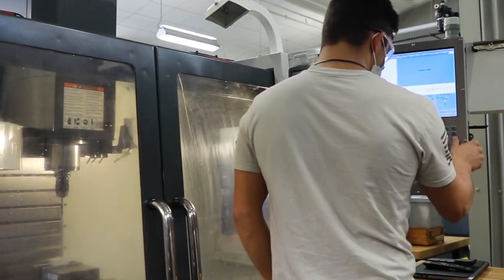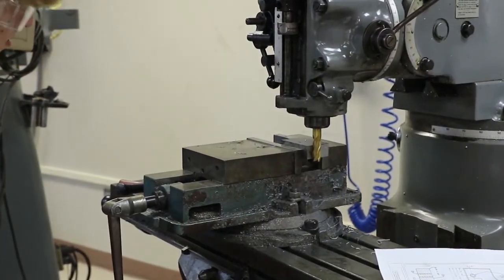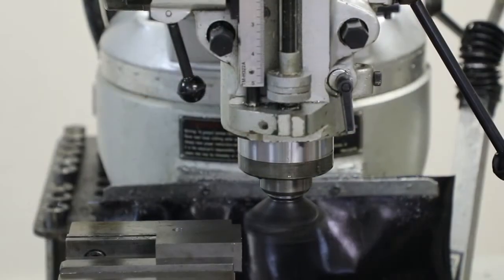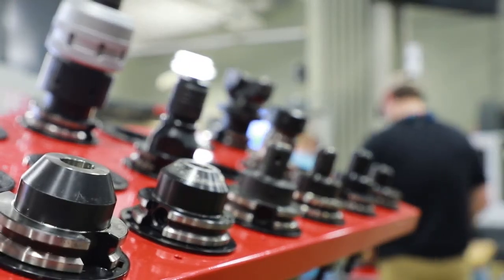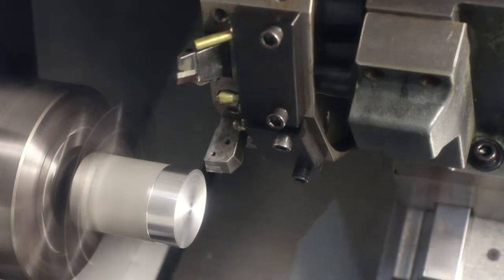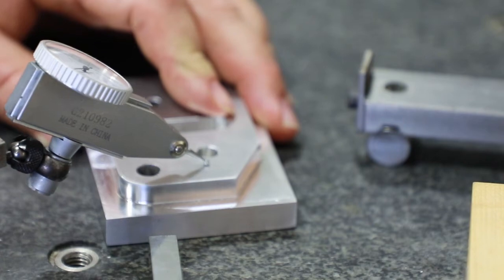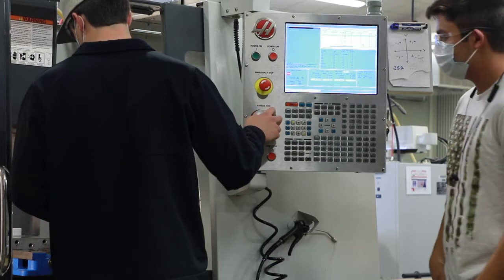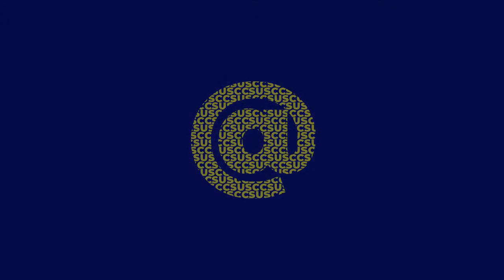Technical Division - Machine Shop Technology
Machining is one of the most in-demand skill sets in the nation. Additionally, the field offers a lot of variety within different sectors of the manufacturing industry. Machining is a high-wage high-demand career.  If you enjoy creating and solving problems, this program may be exactly what you’re looking for.